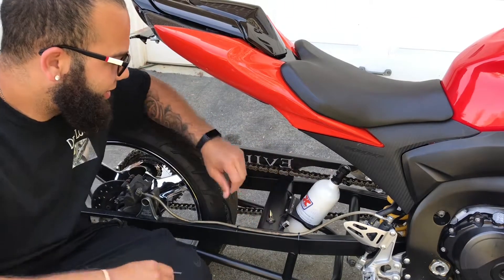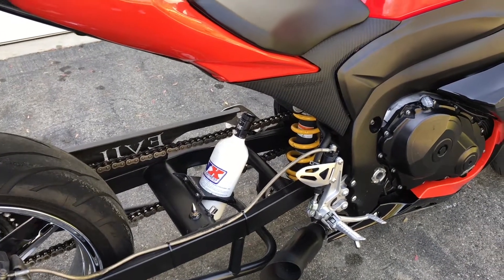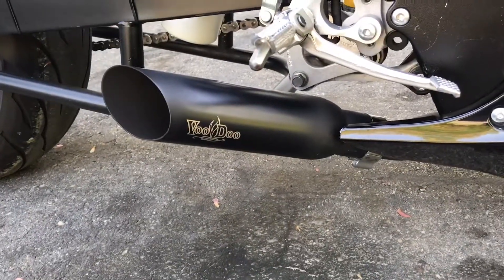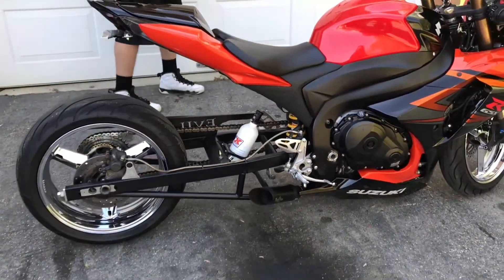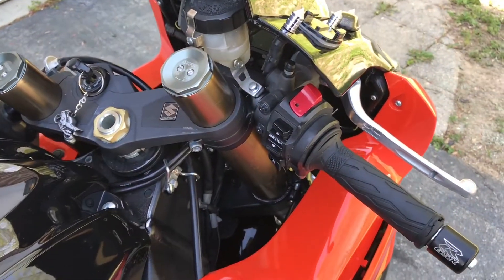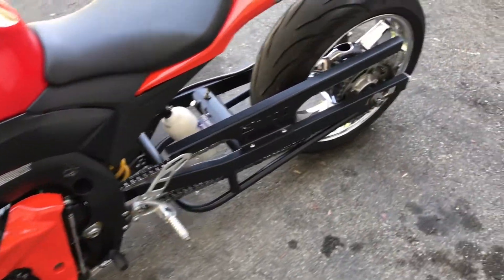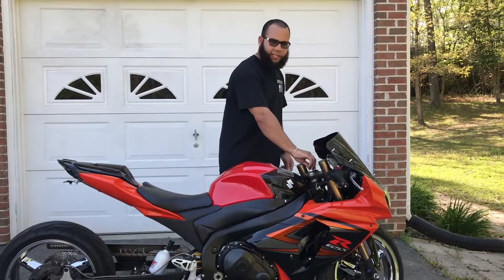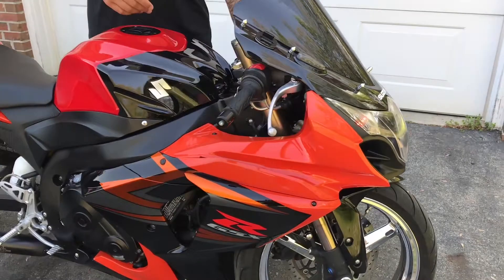I Bought My Dream Bike!!*AT 18 YEARS OLD*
song:post malone- congratulations